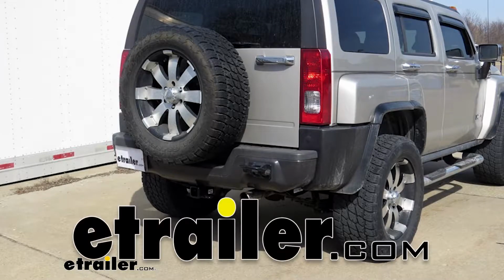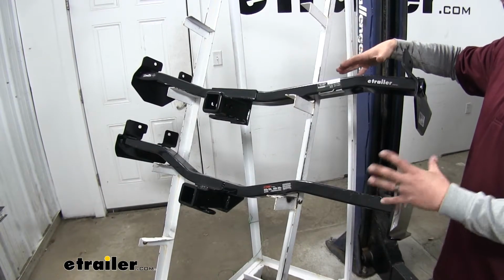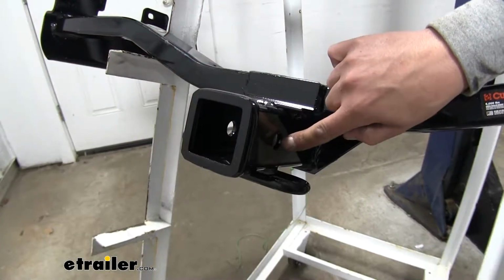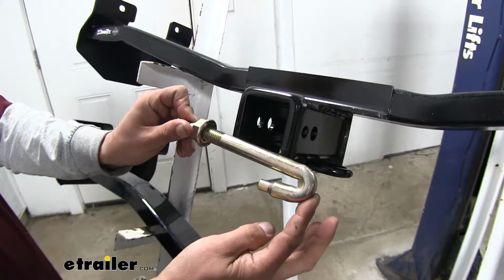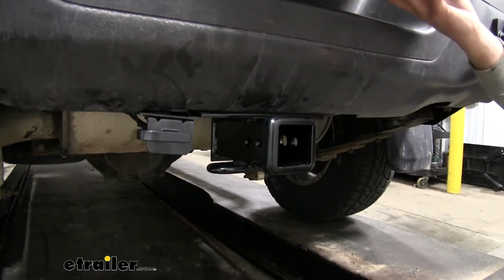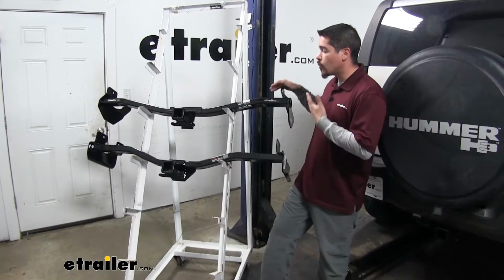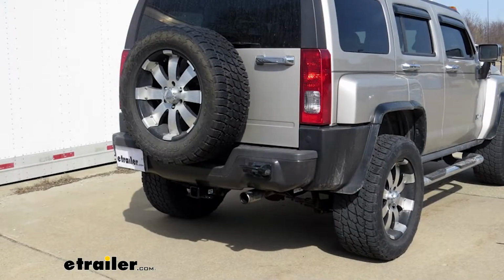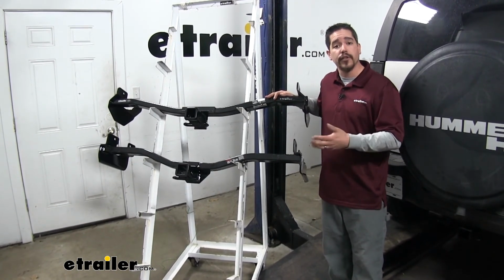etrailer | Best 2008 Hummer H3 Trailer Hitch Options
Today we're going to be taking a look at the best hitch options for your 2008 Hummer H3. Up top here we're going to have our Draw-Tite, which is going to be a Class 3 hitch. Then right below that we're going to have our CURT, which is going to also be a Class 3 hitch. If I was looking for a hitch for my H3, I personally would go with the Draw-Tite just because of a few things that it's going to have that the CURT's not. But let's take a closer look at both of our hitches and look at some of the features.Just looking at our hitches, we can see that the overall design is going to be very similar. That's because both of our hitches are going to install exactly the same.

The only big difference of how they're going to install is, with our CURT, they're going to give us new hardware, whereas with our Draw-Tite, we're going to use the existing hardware that's already on our H3.Each hitch is going to have two mounting points on each side of the frame. Going to be a couple weld nuts and a couple bolts in there. We'll pull those out, and with the Draw-Tite we'll reuse them, but with the CURT they're going to give us that new hardware. Since both hitches are Class 3s, we're going to have a really wide variety of options that we can mount up. The way we're going to mount those is using a hitch pin.

Both of them are going to accept a standard 5/8 pin and clip, and they're not included with either of the hitches.But you'll notice that we're going to have a secondary hole towards the opening on our receiver tube on the Draw-Tite. That's going to be exclusively for the j-pin stabilization device. Way that's going to work is the threaded end will go into the hitch pin hole. We'll attach the nut and tighten it down, which will bring that hook in, applying pressure to the accessory. It's going to cut down on a lot of that rattle and noise when we're driving down the road.

Now it's also a locking device, so we can make sure we keep our accessory secure. You can find the j-pin stabilization device here at etrailer.com.Now as far as appearance goes, both of our hitches are going to sit right below our bumper, and that crossbar is going to be hidden, so all we'll see is the receiver tube sticking out. Not going to have to sacrifice any kind of ground clearance. The one difference with our Draw-Tite opposed to the CURT, you'll see that our receiver tube's going to be pretty close to flush with our rear bumper, which is going to help out a lot when it comes to clearance because we have our spare tire mounted on the back. The CURT, however, is going to sit in about an inch further, which is going to be a little bit difficult to find certain bike racks or cargo carriers to work with our spare tire here.When it comes to hitches, one of the main things you're going to want to know about is the weight.

Both of our hitches are going to have a 500 pound tongue weight. That's going to be the maximum downward force at the receiver tube, along with a 5,000 pound gross trailer weight rating. That's the amount our hitches can pull, including the trailer and everything we have loaded on it. Now the Draw-Tite and the CURT are both designed to work with weight distribution systems. That's going to be a separate component that's mounted on your trailer. The Draw-Tite weights are going to stay exactly the same. However, the CURT is going to bump it up a little bit. The tongue weight's going to go up to 550 pounds, and the gross trailer weight rating is going to go up to 5,500 pounds. But all those numbers in mind, you want to double check your H3's owner's manual because you don't want to exceed the manufacturer's recommended weight.So to sum everything up, if you're looking for a hitch purely to tow, I would definitely go with the CURT because it is going to have that increased weight rating with the weight distribution. If you're looking for a hitch to mount a bike rack or even a cargo carrier, I would go with the Draw-Tite for a few different reasons. One, we're going to have that built-in anti-rattle with the option of using the j-pin stabilization device, but also, the receiver tube is going to stick out just about an inch farther, so it'll give us more clearance with our spare tire on the back. We hope this information has helped you whenever you're looking for a hitch for your Hummer H3.